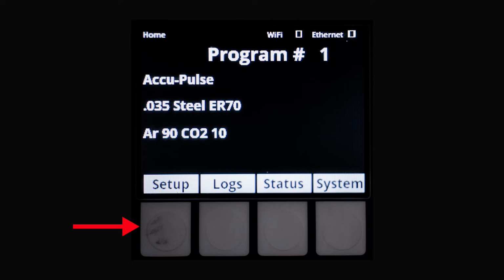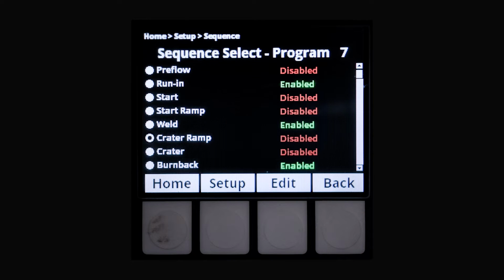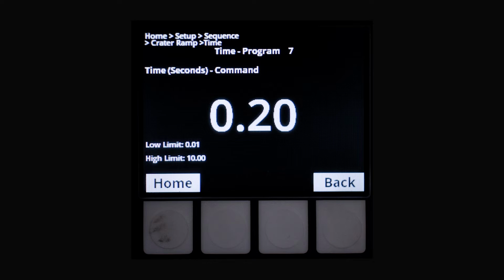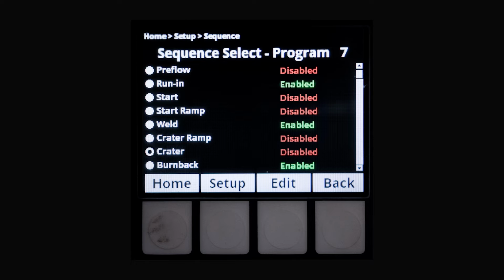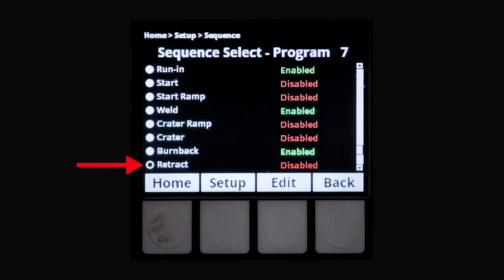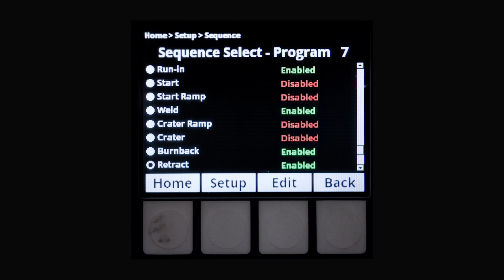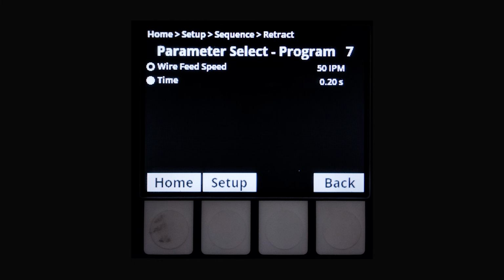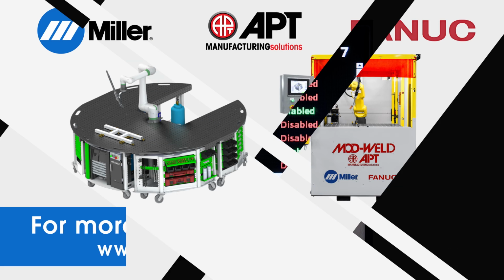Miller Auto-Continuum™ Advanced Setup on the MOD-WELD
This video teaches advanced setup on the Miller Auto-Continuum for the MOD-WELD.